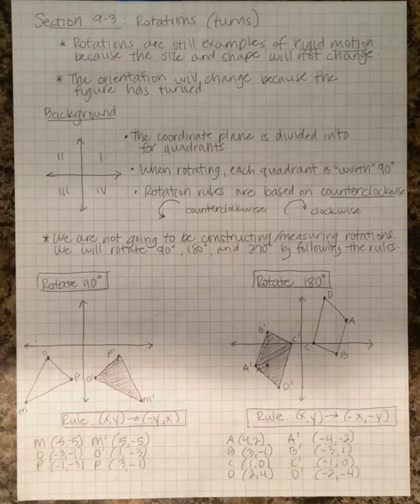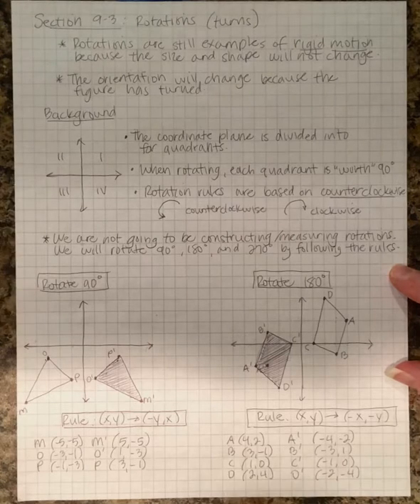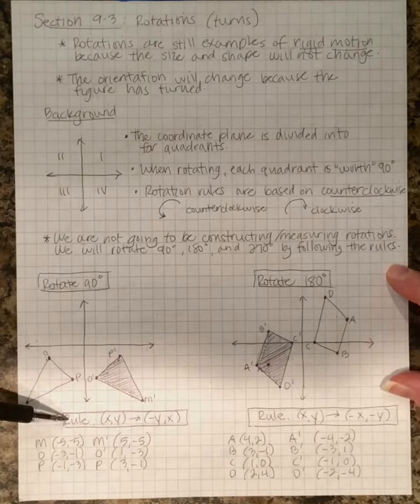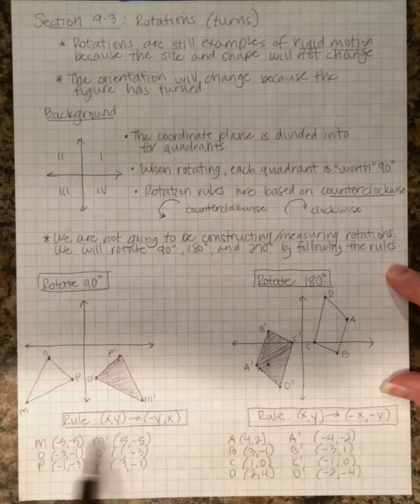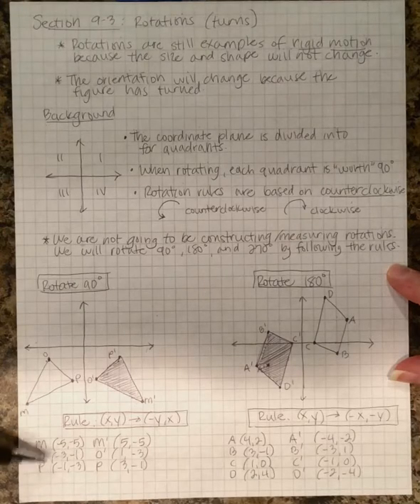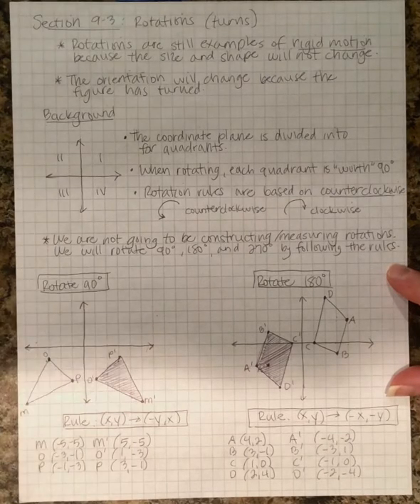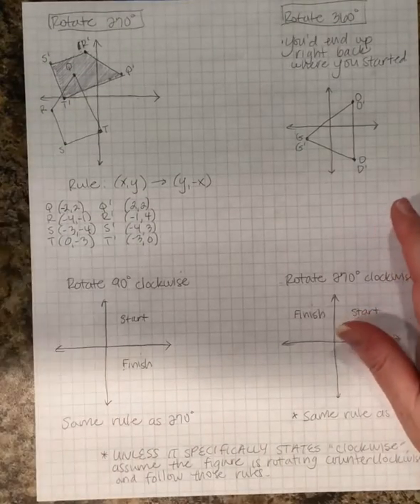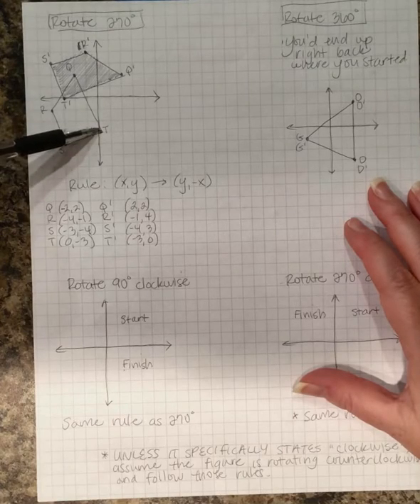9.3 Notes With Audio